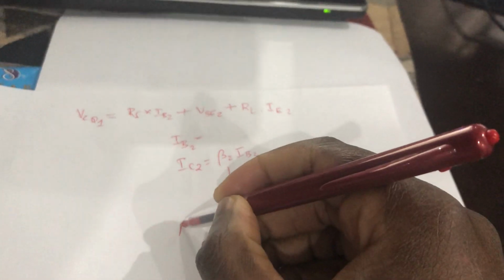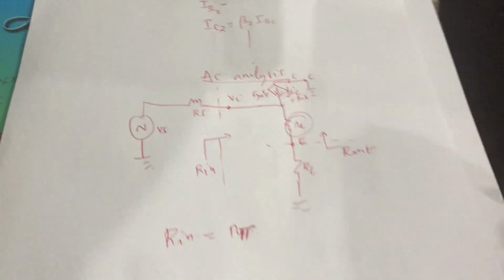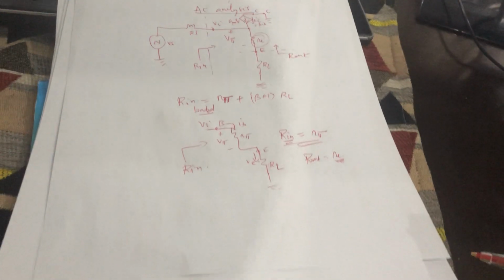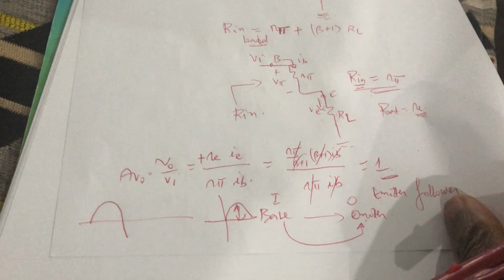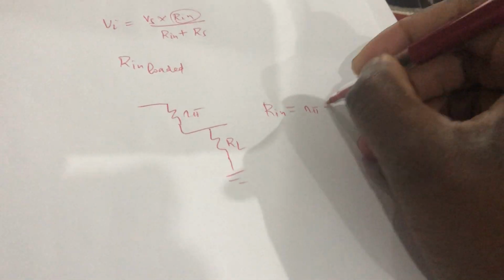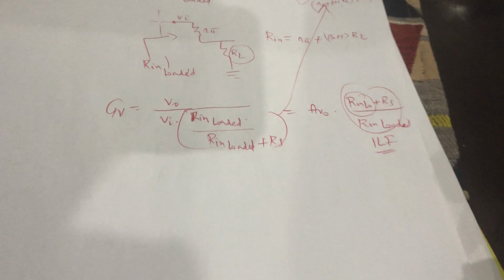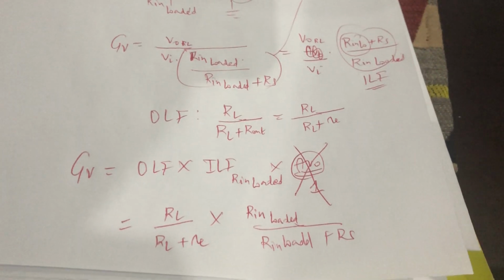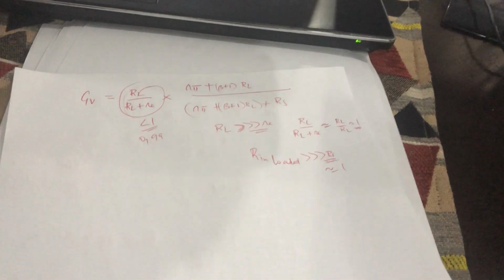bjt_amp_video_22